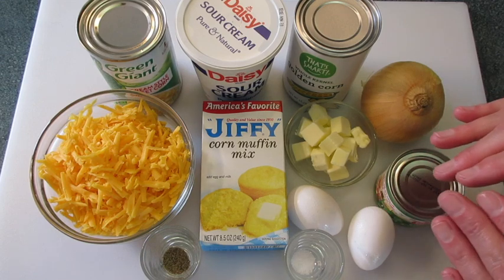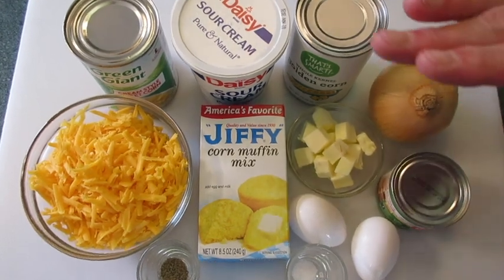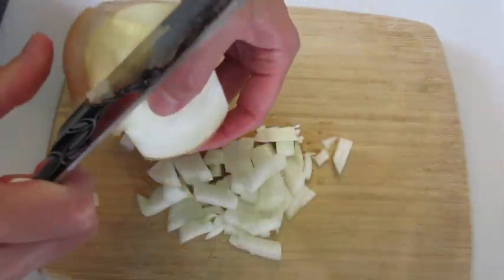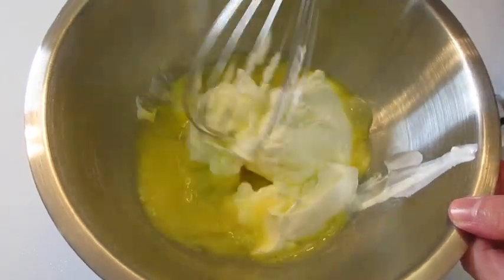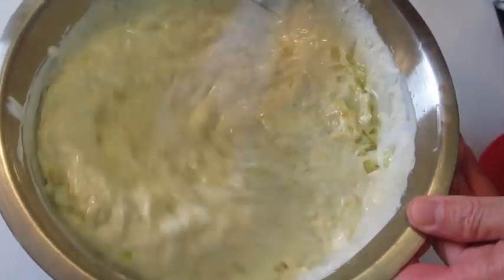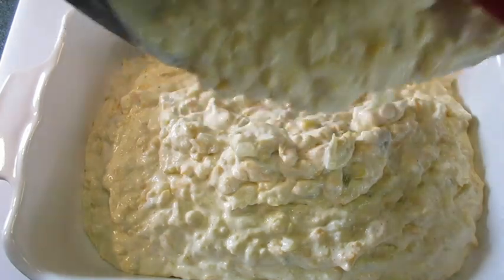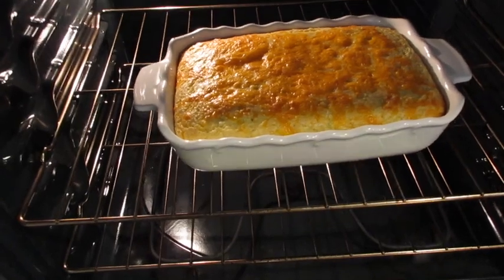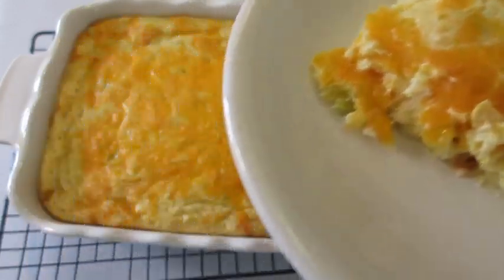CHEESY CORN SPOON BREAD | Old-Fashioned STYLE | Easy DIY Recipe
CHEESY SPOON CORN BREAD CASSEROLE!! Simple to make!! Excellent with grill chicken, steak, pork chops, or whatever else you can think of!! Perfect for large gatherings!! Recipe below...

CHEESY CORN SPOON BREAD
(Serves 15-20)

Lightly grease a 13" by 9" baking dish. Set aside.

1 medium onion, diced/chopped

1/4 cup salted or unsalted butter, cubed

2 large eggs

1 can (14.3/4 ounce) cream-style corn

1 can (15.1/4 ounce) whole kernel corn, drained

2 cup (16-ounce container) sour cream

1/4 teaspoon salt, optional

1/4 teaspoon freshly cracked black pepper

1 (8-1/2) package/box cornbread/muffin mix

1 can (4 ounce) diced green chilies

2 cups shredded cheddar cheese (reserve 1/2 cup for topping

1.  In a large skillet, over medium-high heat, sauté butter and onion until tender, about 4-5 minutes. Remove from heat to slightly cool.

2.  In a large mixing bowl add eggs (whisk slightly), sour cream, cream-style corn, drained corn kernels, salt, pepper, and green chilies. Whisk until well blended.

3.  Gently stir in cornbread/muffin mix until it just slightly disappears.

4.  Stir in 1 and 1/2 cups shredded cheddar cheese.

5.  Add in prepared baking dish. Top with remaining cheddar cheese.

6.  Bake on the middle rack  for 40-45 minutes or until toothpick inserted come out clean.

7.  Cool 10-15 minutes before serving.

       ~~~ENJOY your homemade CHEESY CORN SPOON BREAD~~~